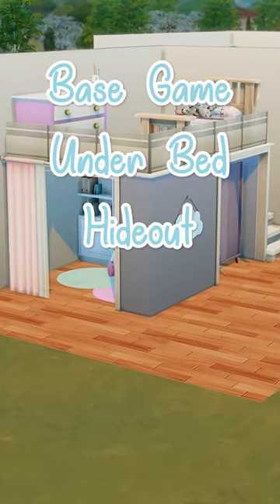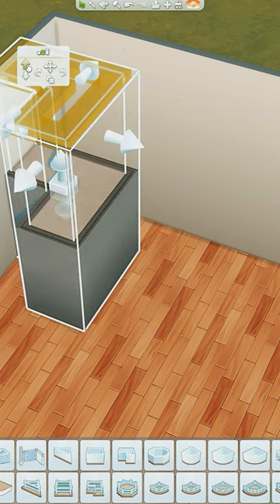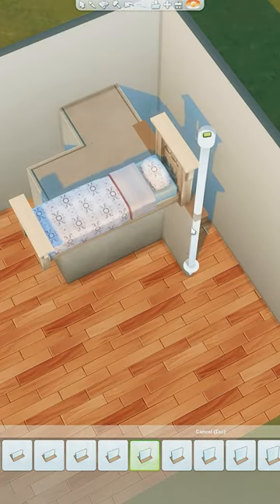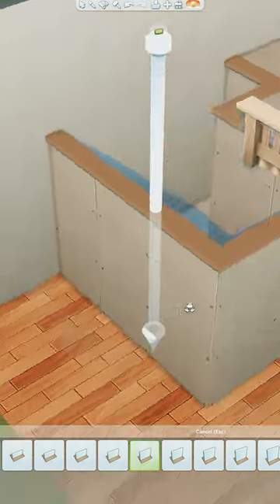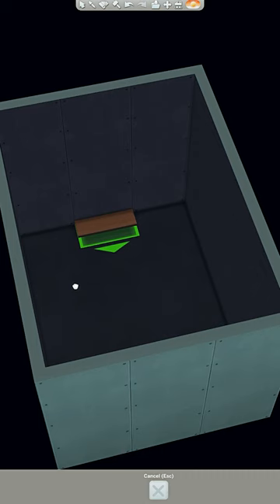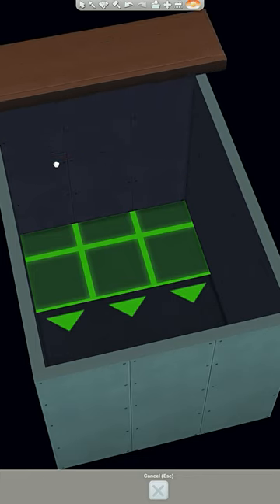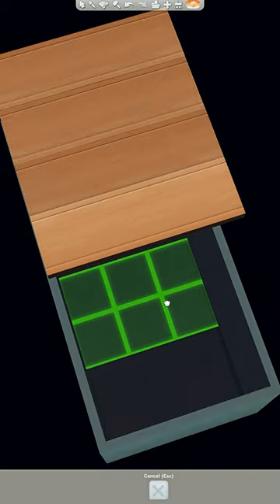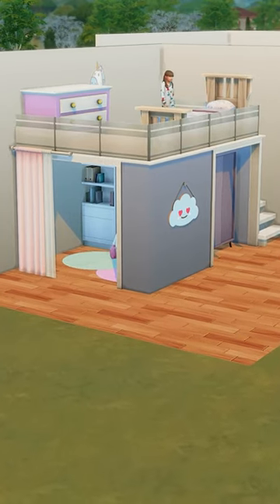Base Game Under Bed Hideout For Kids │ Sims 4 │ No CC │ Build Tips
A cute little hideout under a platform bed for kids and it's base game!